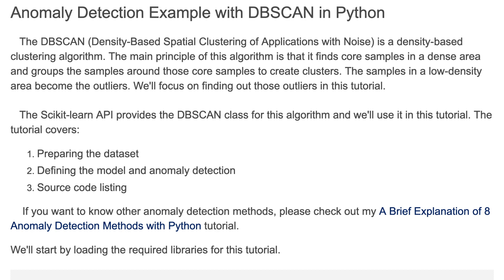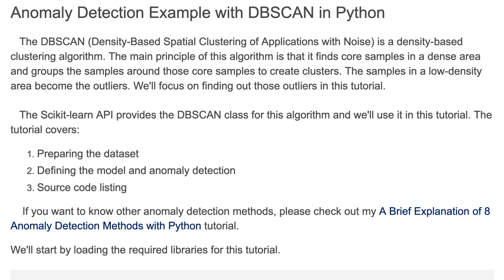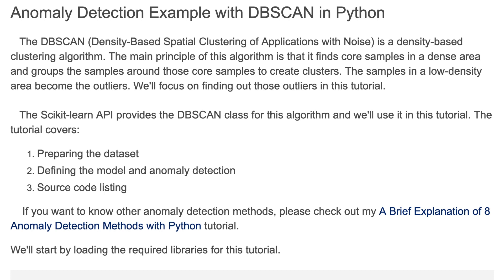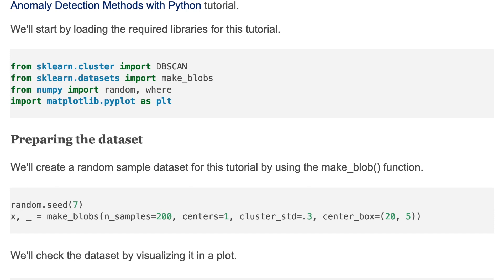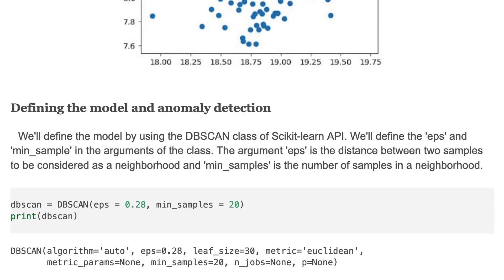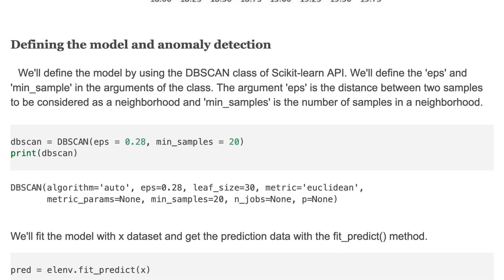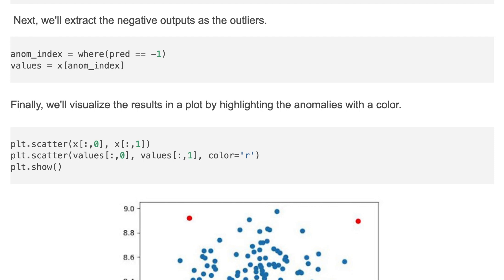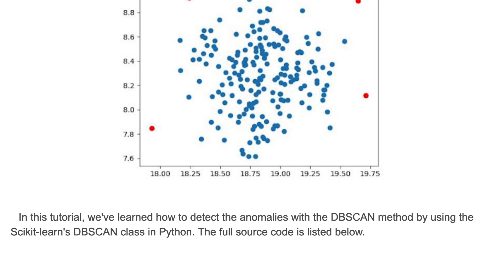Anomaly Detection Example with DBSCAN in Python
In this video, I provide a brief explanation of how to detect anomalies using the DBSCAN class from the Scikit-learn API. After watching this video, you will have the knowledge to create random sample data, apply the DBSCAN model, detect anomalies in the given data, and visualize these anomalies in a scatter plot with highlighted colors.